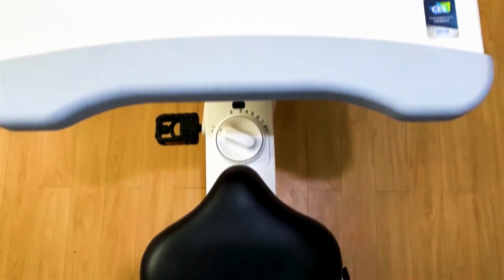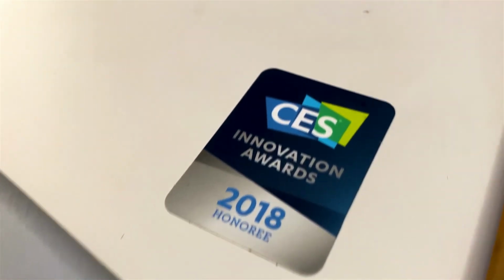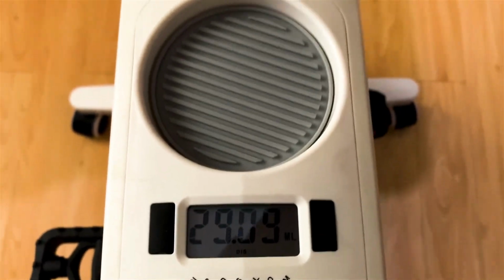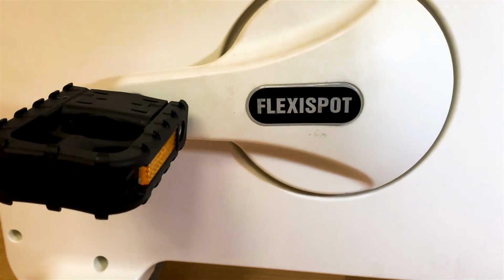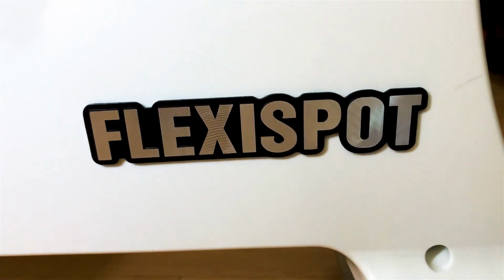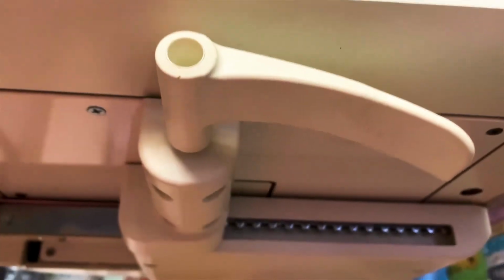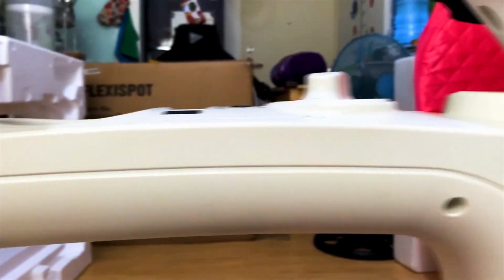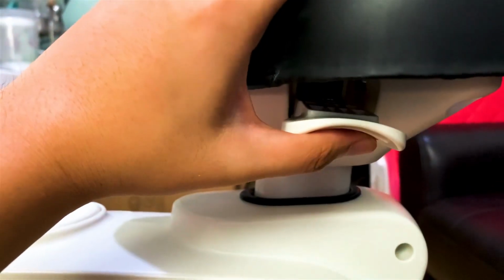Flexispot Deskcise Pro V9 Unboxing and Product Features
This is an official unbox.ph TheNextTechTuber entry

Working from home has led us to live a SEDENTARY lifestyle. The Flexispot Deskcise Pro V9 is an innovative solution to work while exercising.